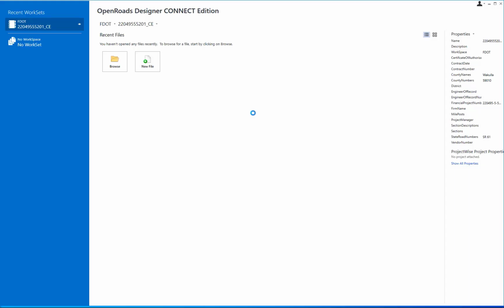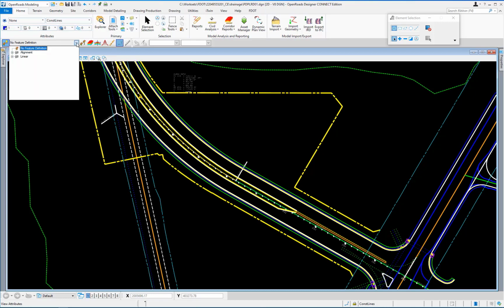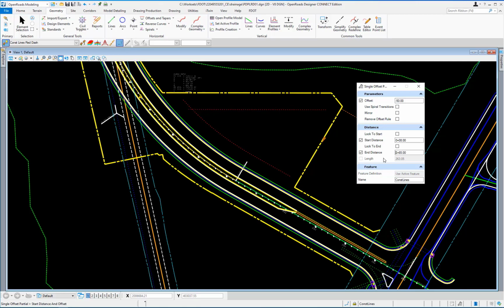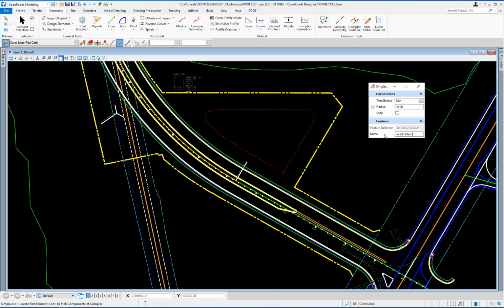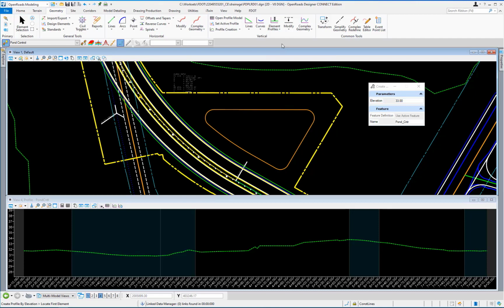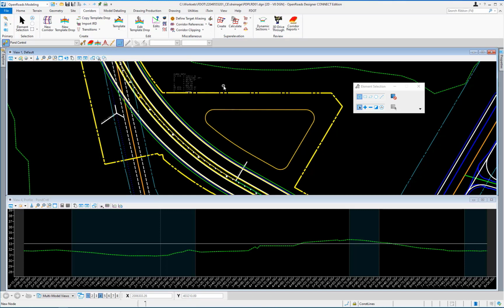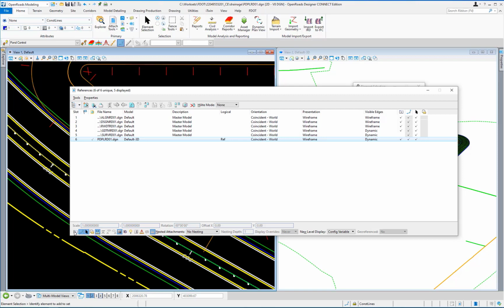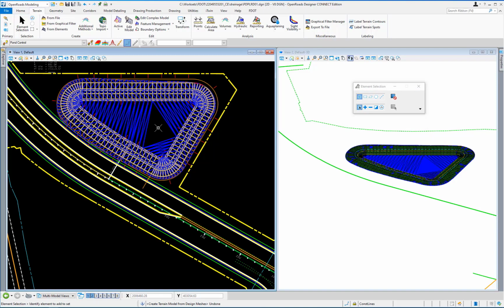FDOTConnect (ORD) Pond Design - Chapter 1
Table of Contents:

00:00 - Chapter 1 Introduction
00:42 - Chapter 1 Topics Covered
00:58 - Exercise 1.1
01:15 - Open OpenRoads Designer
01:37 - Open _BlankFile.dgn
01:53 - FDOT Tab for Create File Tool
02:02 - Create File Tool
03:01 - Home Tab for References Tool
03:09 - Attach References Dialog
04:38 - Exercise 1.2
05:34 - Set Active Feature Definition
06:16 - Geometry Tab
06:18 - Offsets and Tapers Dropdown
06:25 - Single Offset Partial Tool
10:46 - Arcs Dropdown
11:11 - Simple Arc Tool
15:21 - Change Feature Definition
15:57 - Complex Geometry Dropdown
16:05 - Complex By Element Tool
17:19 - Set Active Terrain Model
18:00 - Open Profile Window for PondCntl Shape
19:18 - Verticle Group
19:21 - Element Profiles Dropdown
19:28 - Profile By Constant Elevation Tool
20:56 - Set Active Profile
22:00 - Exercise 1.3
22:27 - Verify Template Library
22:32 - Corridors Tab
22:37 - Create Template Tool
22:48 - Choose Template Library
23:35 - Set Current Template
24:15 - Set Active Feature Definition
24:26 - Model Detailing Tab
24:30 - 3D Tools Group
24:33 - Apply Linear Template Tool
26:16 - Open 3D View
26:49 - Exercise 1.4
28:19 - Open References Dialog
28:30 - Turn Off 3D Reference File View
29:10 - View PondCntl Shape Editable Parameters
29:36 - Open Profile View
29:55 - Change Profile Elevation
31:20 - Exercise 1.5
31:35 - Terrain Tab
31:40 - Create Group
31:43 - Additional Methods Dropdown
31:47 - Terrain Model  from Design Meshes Tool
33:31 - Thank you for watching